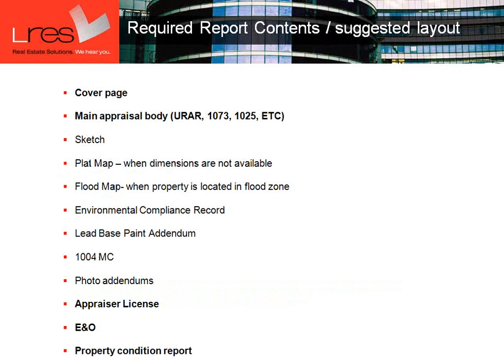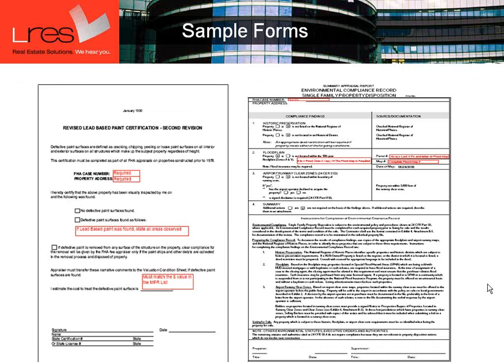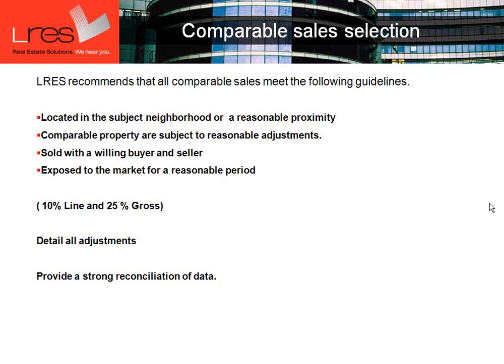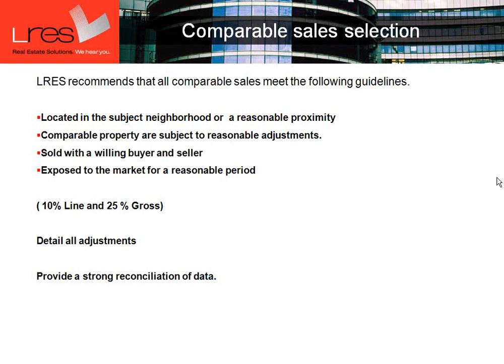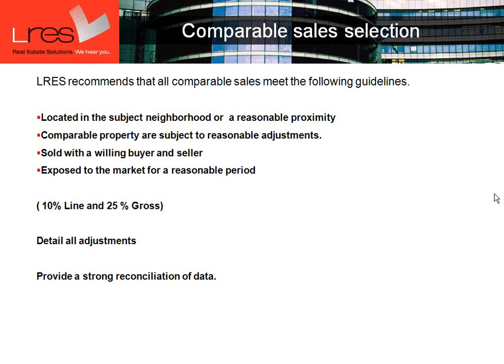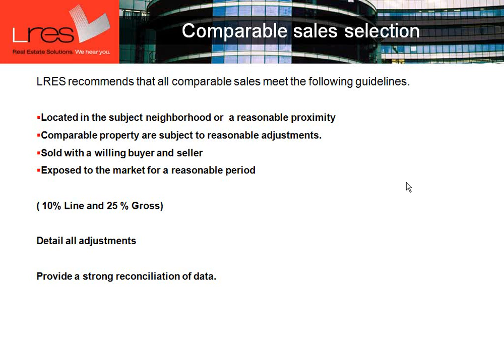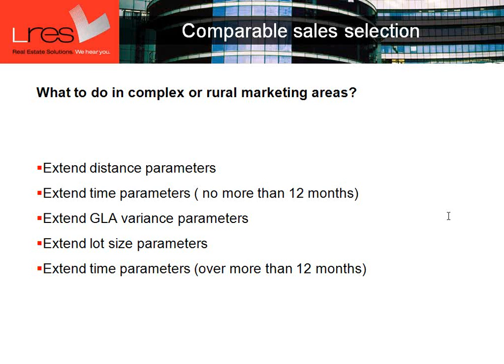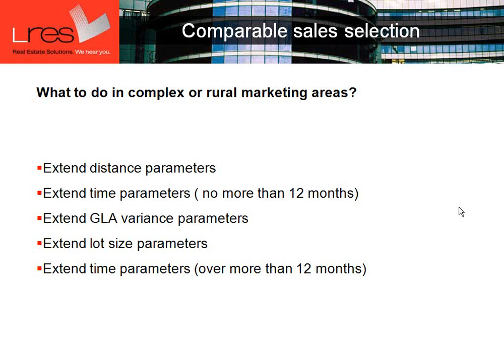HUD Training - 4